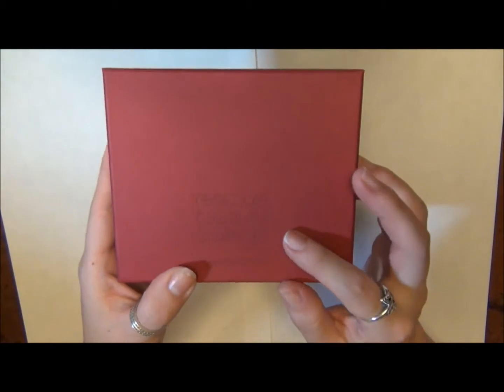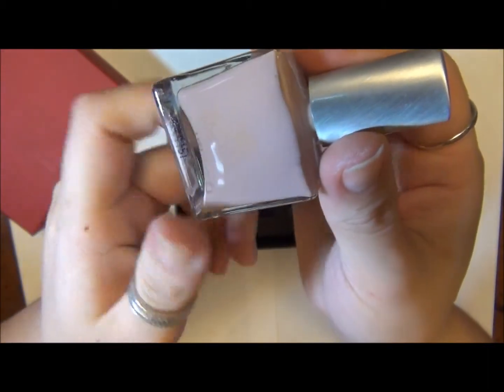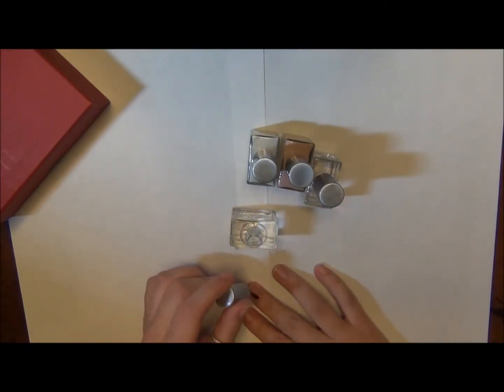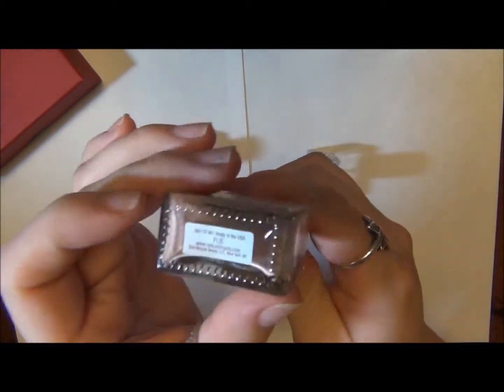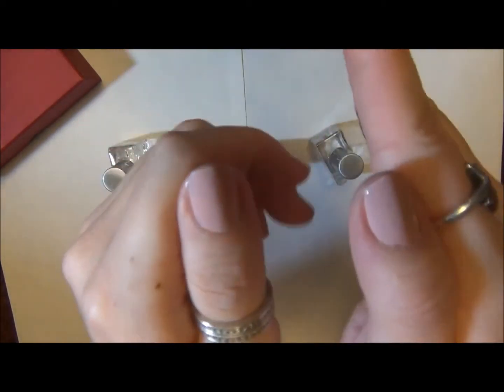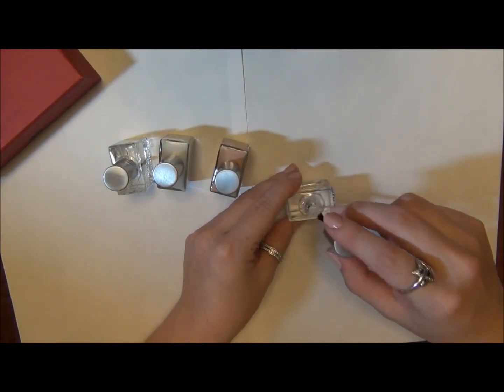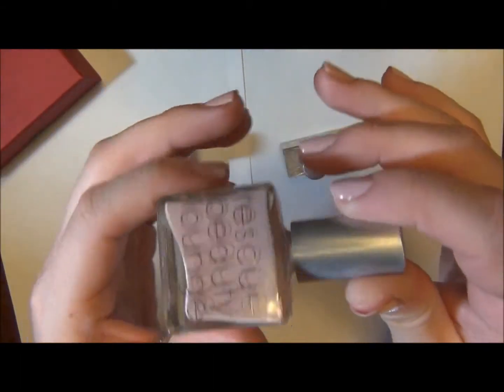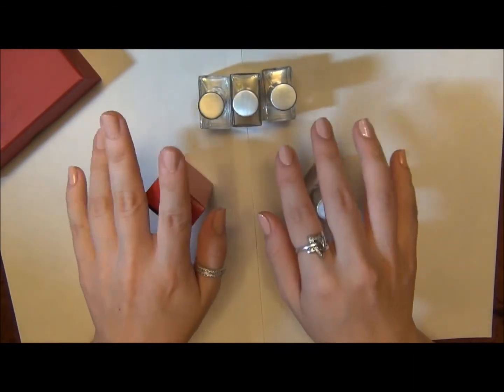NAILS - rescue beauty lounge - the treatment system demonstration